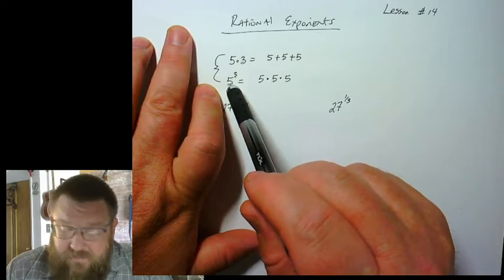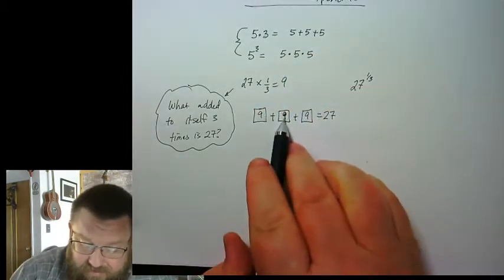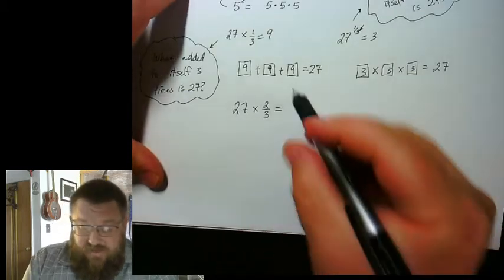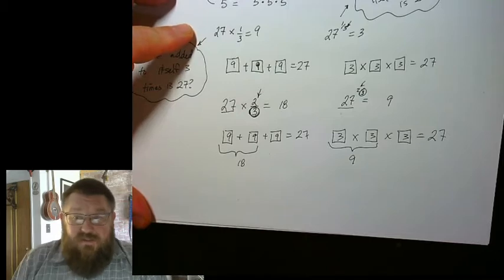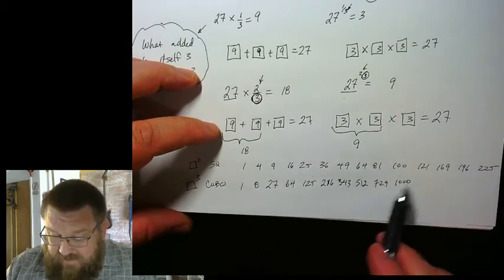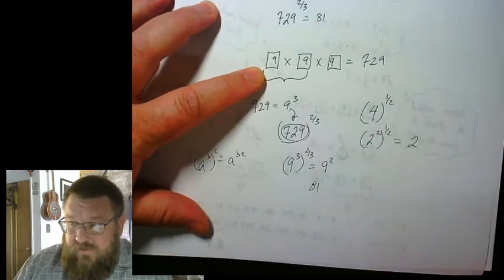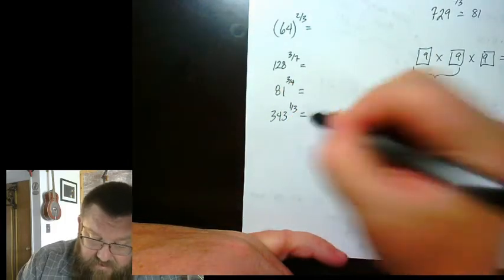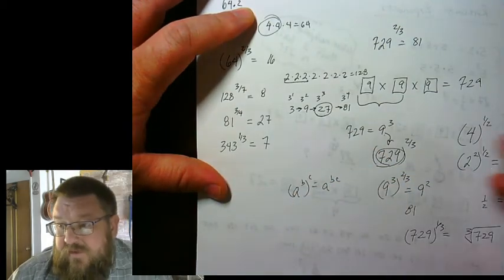Rational Exponents - Algebra 1 - Lesson #14